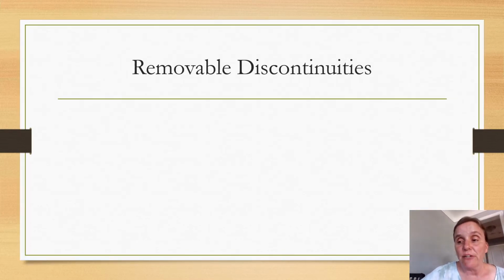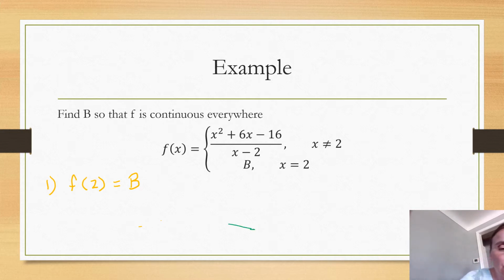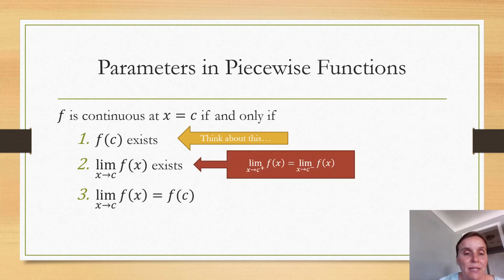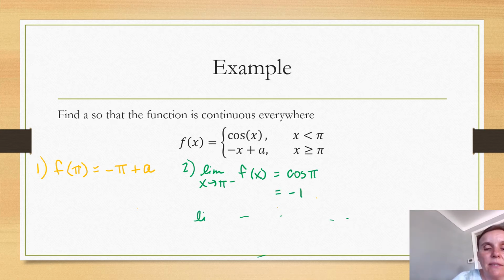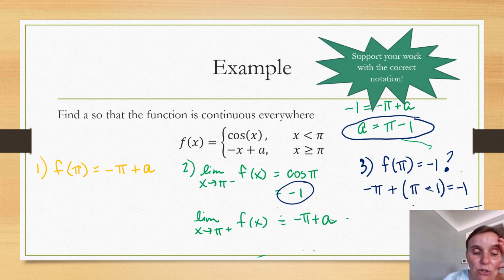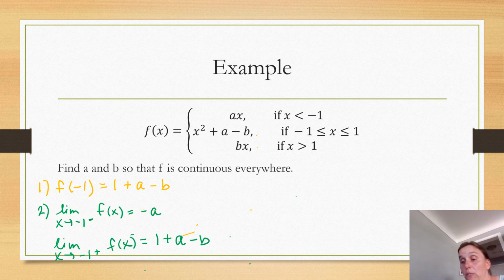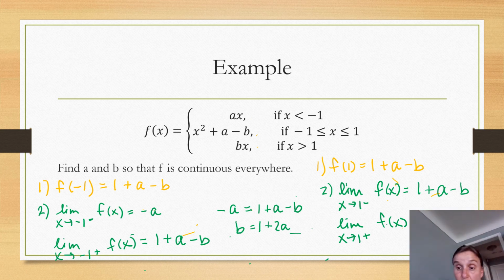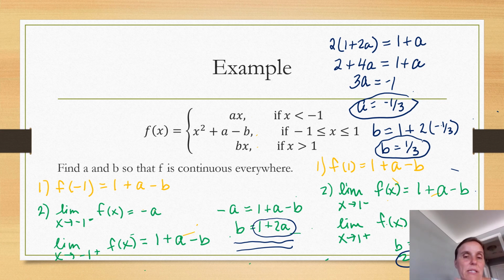1 13 Removing Discontinuities